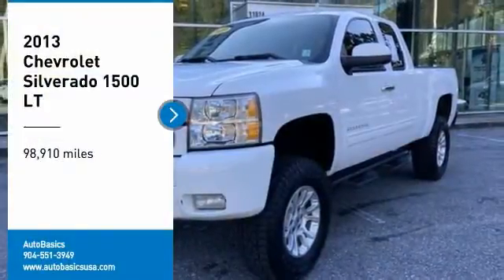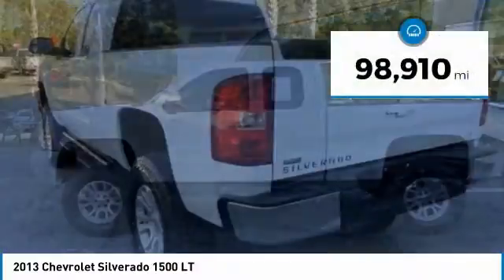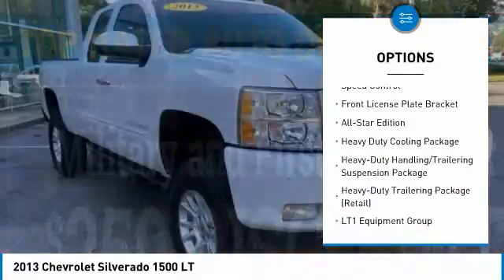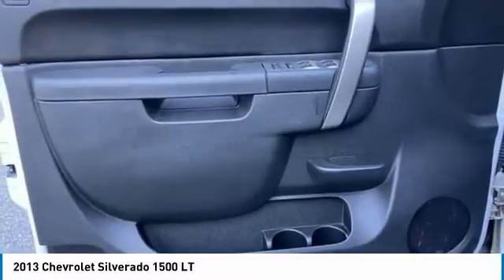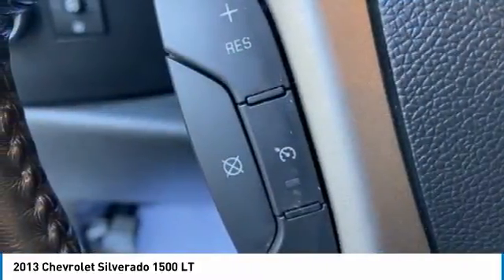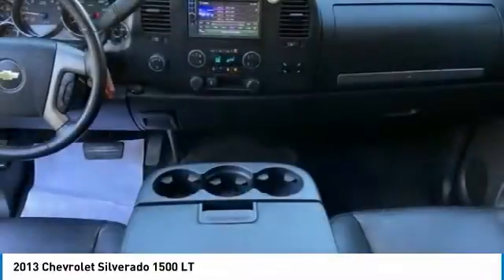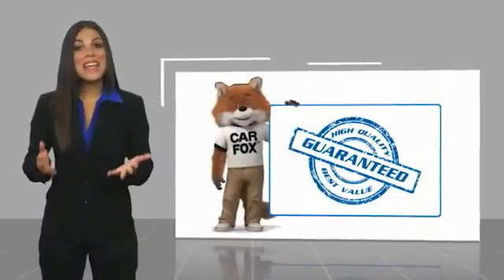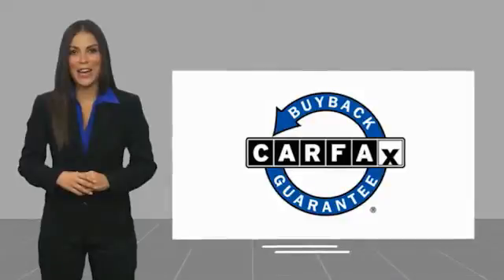2013 Chevrolet Silverado 1500 72759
2013 Chevrolet Silverado 1500 LT

AutoBasics
11824 Phillips Hwy

Clean CARFAX. HEATED SEATS, TOUCH SCREEN, POWER DRIVER SEAT, HEATED MIRRORS, BEDLINER, TOWING, 4 X 4, ALLOY WHEELS, STEERING WHEEL CONTROLS, LEATHER SEATS, AUTOMATIC HEADLIGHTS, REMOTE ACCESS, ALL STAR EDITION, OFF ROAD SUSPENSION PACKAGE, 6-Speed Automatic Electronic with Overdrive, 4WD, ebony Cloth, 18 x 8 Aluminum Wheels, 3.42 Rear Axle Ratio, 6 Speaker Audio System Feature, 6 Speakers, 6-Way Power Driver Seat Adjuster, ABS brakes, Air Conditioning, All-Star Edition, AM/FM radio: SiriusXM, AM/FM Stereo w/CD Player & MP3 Playback, AM/FM Stereo w/MP3 Compatible CD Player, Bluetooth For Phone, Body-Colored Bodyside Moldings, Body-Colored Door Handles, Body-Colored Grille w/Unique Chrome Insert, Bodyside moldings, Bumpers: chrome, CD player, Chrome Grille Surround, Color-Keyed Carpeting w/Rubberized Vinyl Floormats, Compass, Delay-off headlights, Driver & Front Passenger Illuminated Visor Mirrors, Driver door bin, Driver vanity mirror, Driver-Side Manual Lumbar Control Seat Adjuster, Dual front impact airbags, Dual front side impact airbags, Dual-Zone Automatic Climate Control, Electronic Autotrac Transfer Case, Electronic Stability Control, Emergency communication system: OnStar Directions & Connections, EZ-Lift Tailgate, Front 40/20/40 Split-Bench Seat, Front anti-roll bar, Front Center Armrest w/Storage, Front Chrome Recovery Hooks, Front Halogen Fog Lamps, Front License Plate Bracket, Front reading lights, Front wheel independent suspension, Fully automatic headlights, Heated door mirrors, Heated Power-Adjustable Black Outside Mirrors, Heavy Duty Cooling Package, Heavy-Duty Air-to-Oil External Engine Oil Cooler, Heavy-Duty Auxiliary External Transmission Oil Cooler, Heavy-Duty Handling/Trailering Suspension Package, Heavy-Duty Rear Automatic Locking Differential, Heavy-Duty Trailering Package (Retail), Illuminated entry, Leather-Wrapped Steering Wheel, Locking Tailgate, Low tire pressure warning, LT1 Equipment Group, Occupant sensing airbag, Off-Road Suspension Package, Outside temperature display, Overhead airbag, Overhead console, Panic alarm, Passenger door bin, Passenger vanity mirror, Power Door Locks w/Remote Keyless Entry, Power door mirrors, Power steering, Power windows, Power Windows w/Driver Express-Down, Premium Cloth Seat Trim, Radio data system, Rear Access Door Power Windows, Rear reading lights, Rear step bumper, Remote keyless entry, Remote Keyless Entry w/2 Transmitters, Security system, SiriusXM Satellite Radio, Skid Plate Package, Solar-Ray Deep-Tinted Glass, Speed control, Split folding rear seat, Steering Wheel Mounted Audio Controls, Tachometer, Tilt steering wheel, Traction control, Trip computer, Variably intermittent wipers, Voltmeter, Z71 Appearance Package (Retail). Odometer is 28774 miles below market average! Priced below KBB Fair Purchase Price!brbrSELL OR TRADE - Get up to $2,000 over KBB value! Keep it simple with Autobasics! Finding your ideal car should be easy, straightforward and fast. That's exactly why we are going back to the basics when it comes to the car shopping process. Want proof of how easy it is to buy from us? We are a locally owned and operated independent dealer providing quality vehicles that have been through a rigorous multi-point inspection process. Autobasics utilizes the most up to date value pricing technology to ensure our customers receive the best deal possible! Get back to the basics and see how easy and pressure free it really can be to shop for a new vehicle! **To receive the lower advertised price or Preferred Payment discounted price Buyer must purchase the vehicle using one of the following Preferred Payment Methods: Cash, Cashiers Check without lien recording instructions, or financing through the dealership with an Approved Lender. **PLEASE CONTACT THE DEALERSHIP FOR A LIST OF APPROVED LENDERS** A list of approved lend